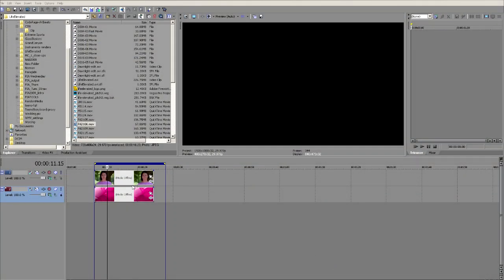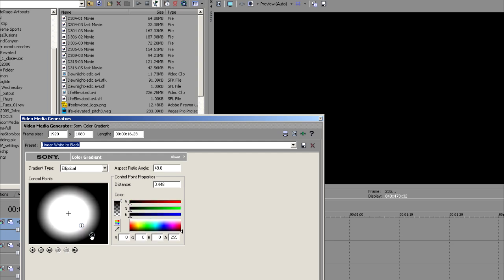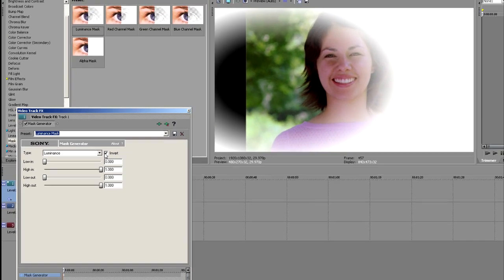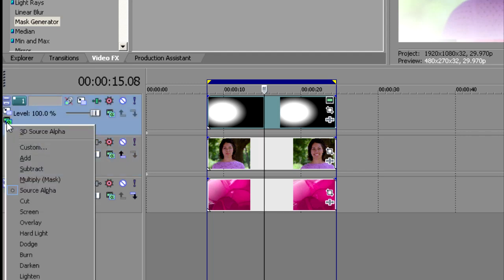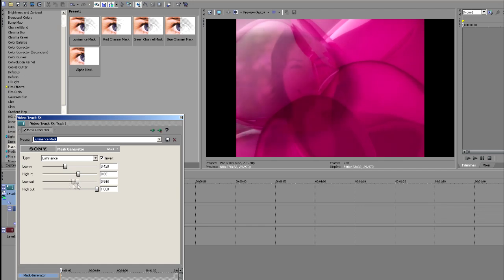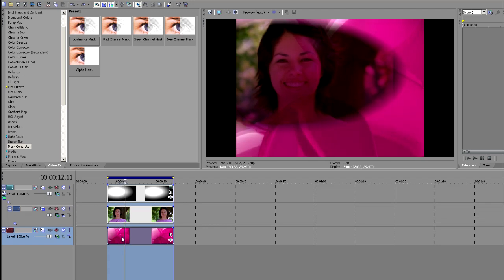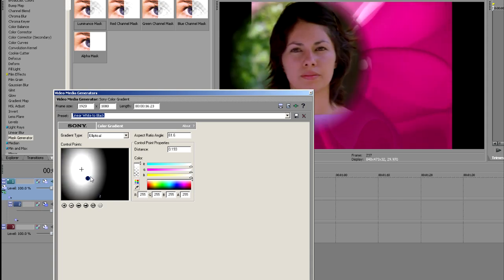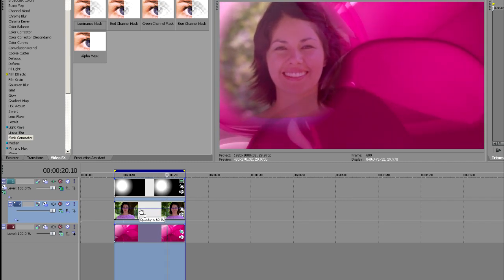Creating Masks in Vegas/Vegas Movie Studio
This basic compositing technique may be used in Vegas Movie Studio or Vegas Pro software.
Stock footage from Artbeats.com